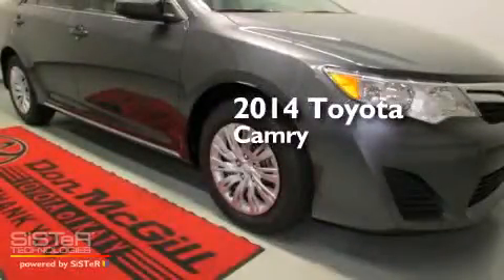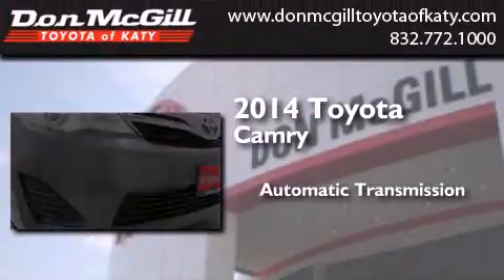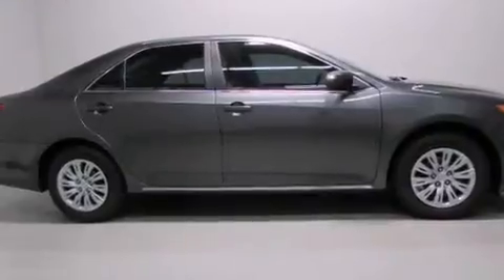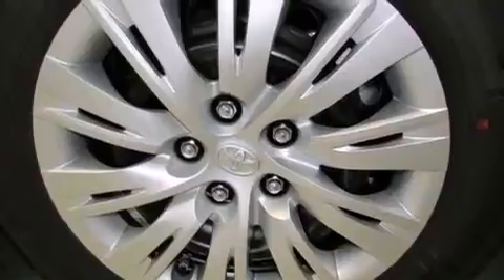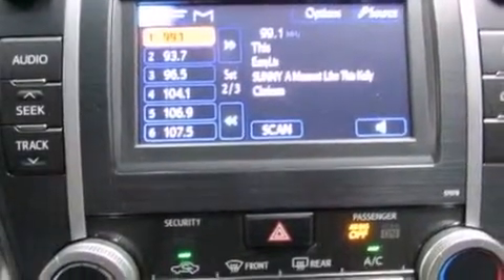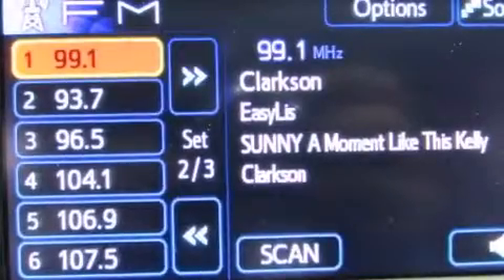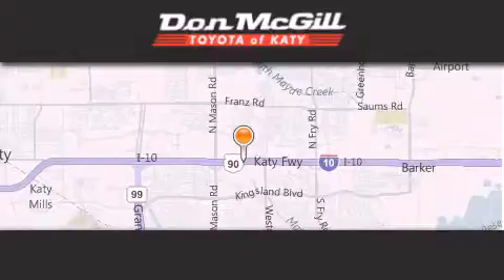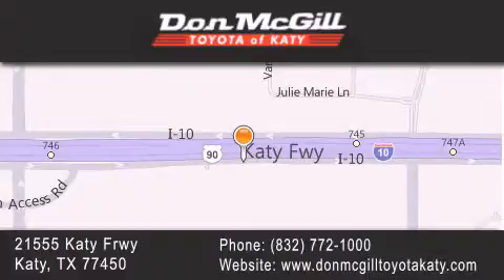2014 Toyota Camry Katy TX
We've been honored to serve the Katy TX area , we promise that your experience at our dealership will exceed your expectations ! Year : 2014 Make : Toyota Model : Camry Engine : 4 Cyl. Trans . : Automatic Exterior : Magnetic Gray Metallic Interior : Ash Stock : K38074 Don McGill Toyota of Katy 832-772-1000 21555 Katy Freeway Katy , TX 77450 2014 Katy TX